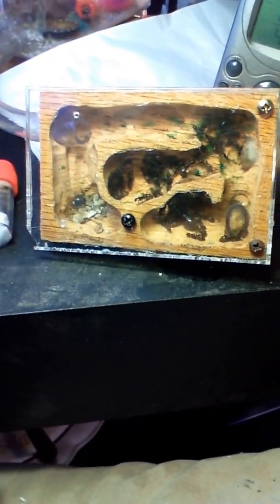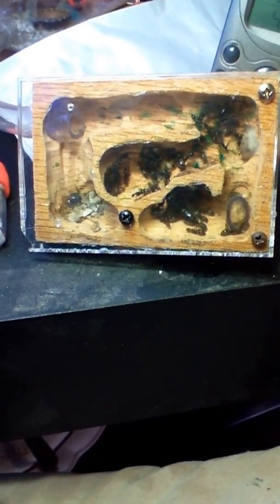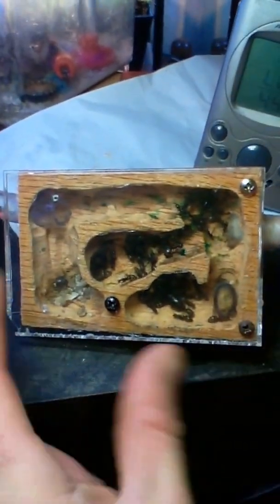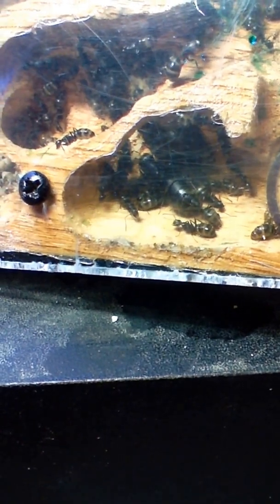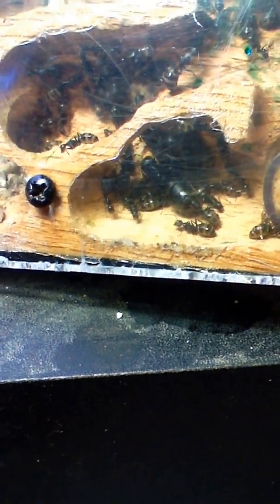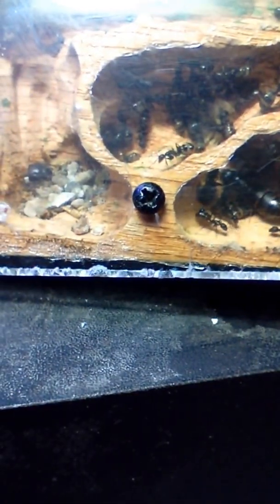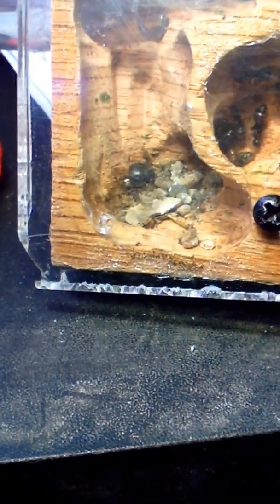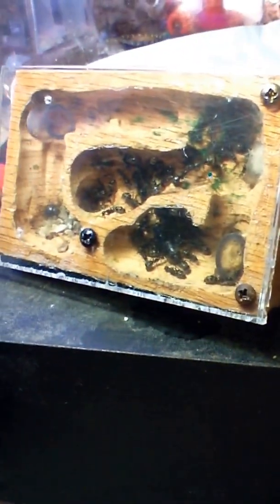My Camponotus pennsylvanicus colony in homemade formicarium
Frugal formicarium design that seems to be working.